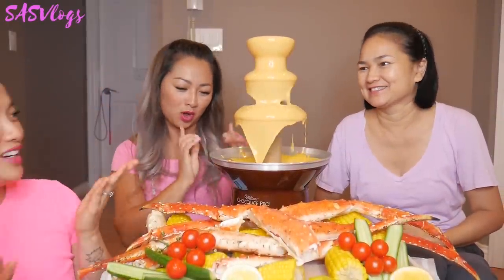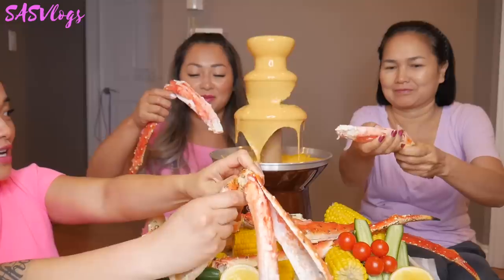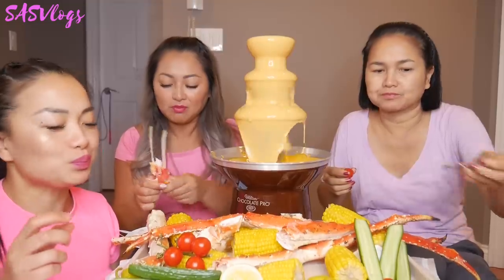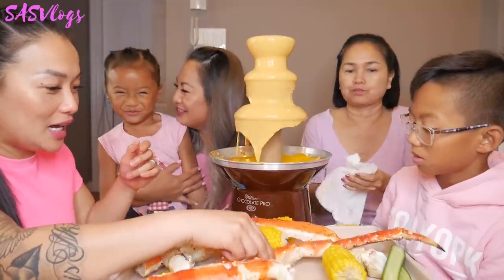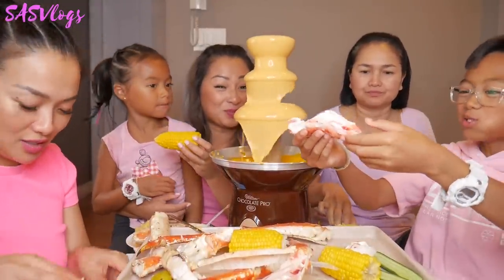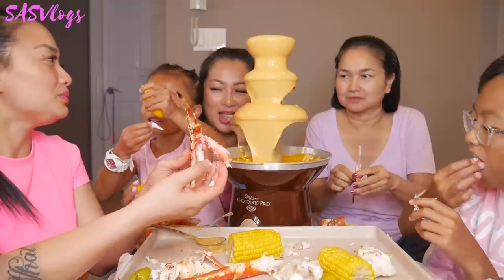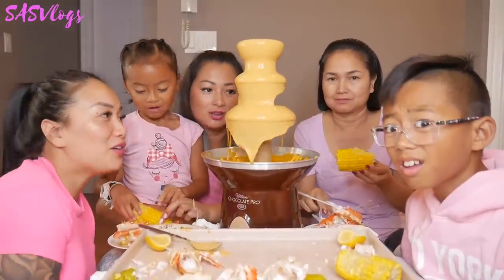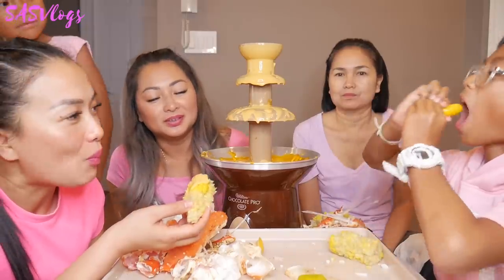SEAFOOD CHEESE FONDUE *FAMILY MUKBANG (LETS EAT) | SASVlogs